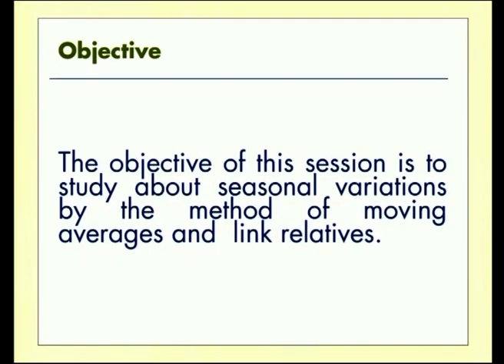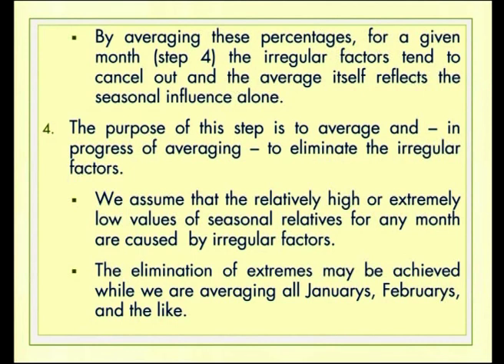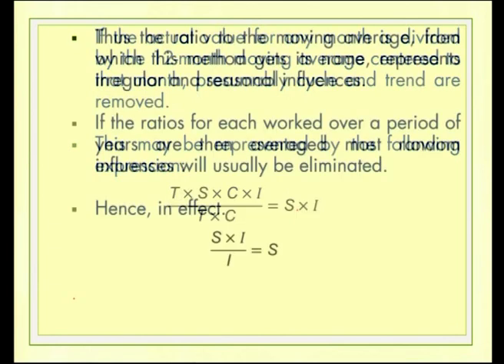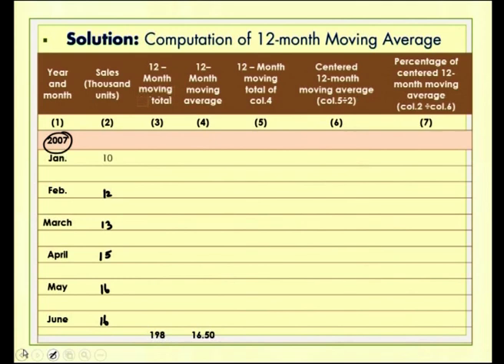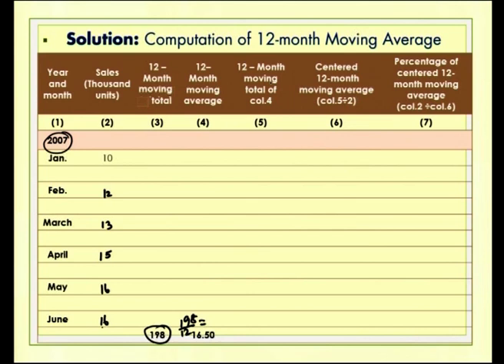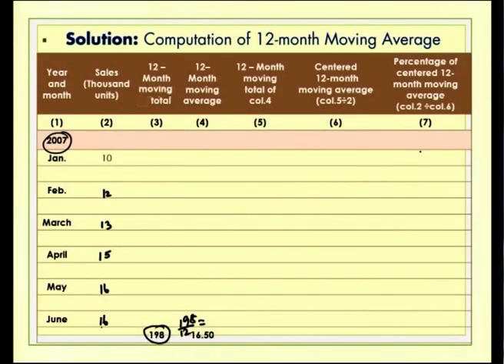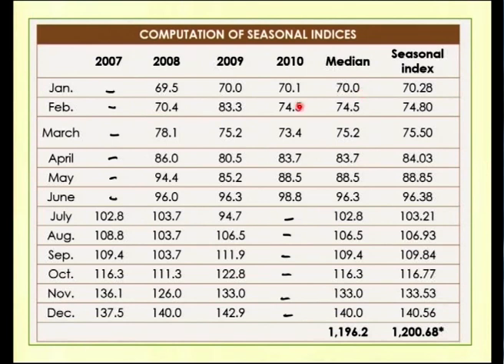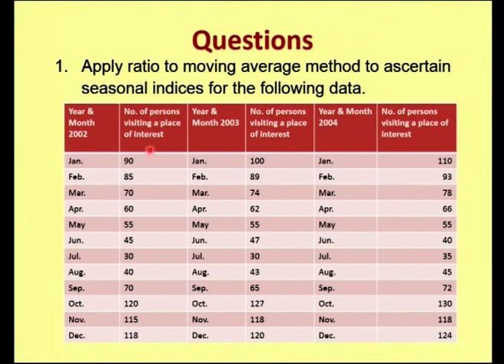Seasonal Variation-II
Title: Applied Statistics Part-06
Subject: Mathematical Sciences
Course Name: Applied Statistics